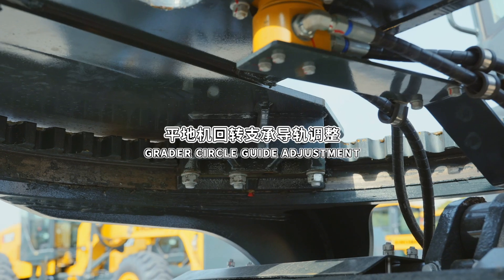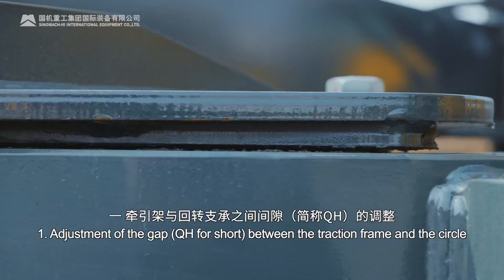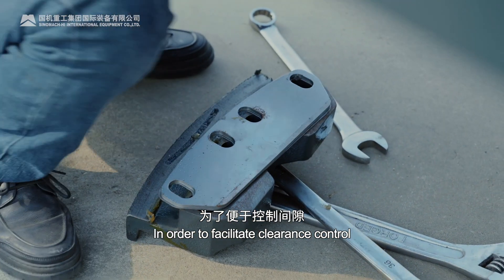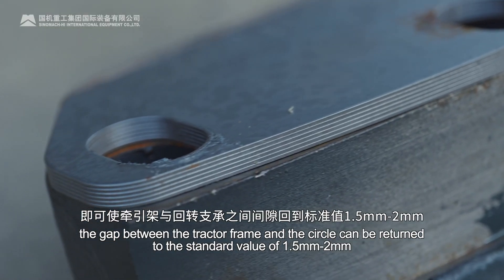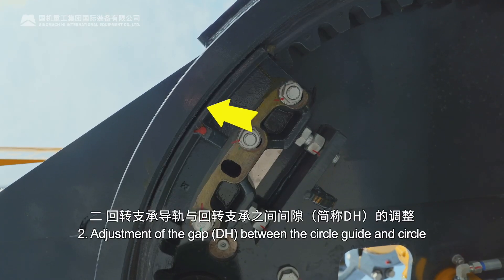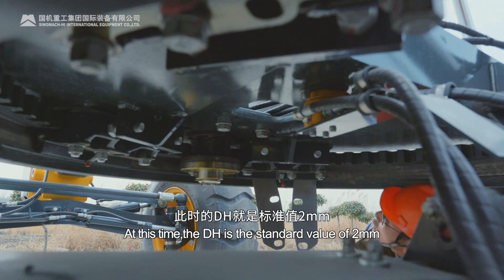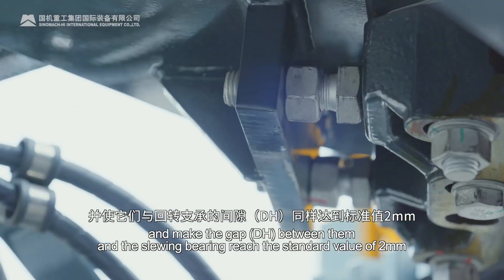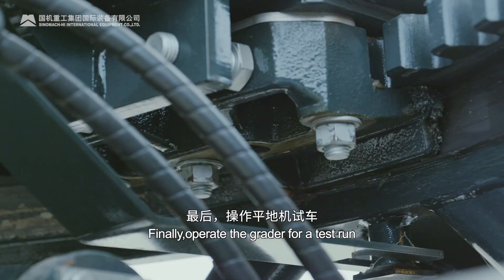Adjustment of the Sinomach grader's rotating gear ring guide frame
Adjustment key points of motor grader's circle